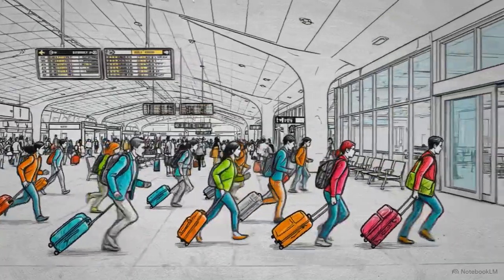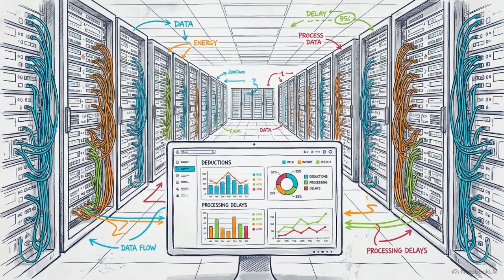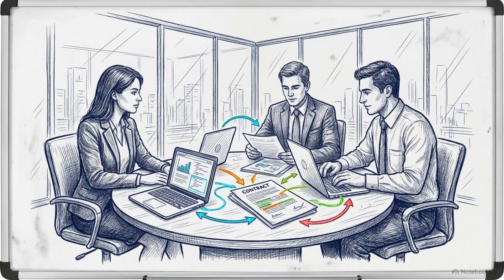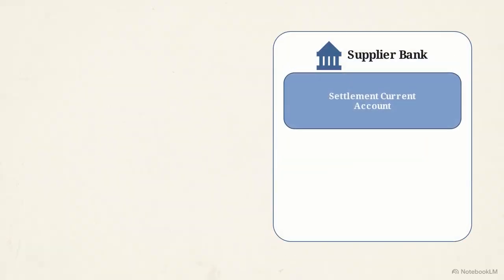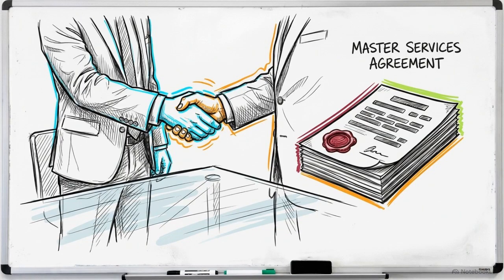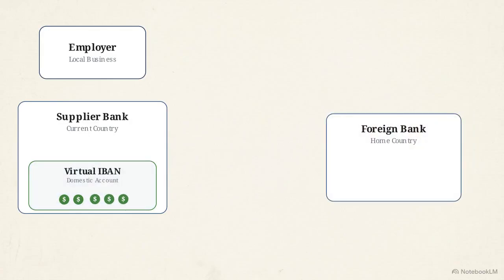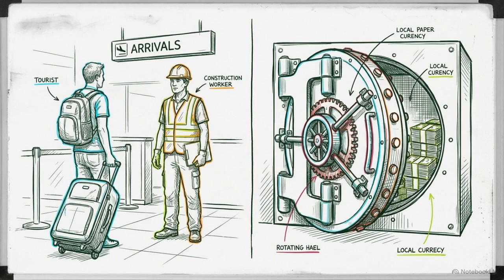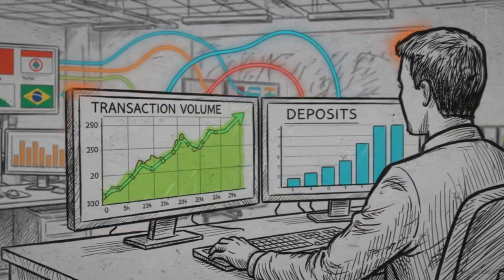The Syndicate Architecture Explained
While global travel is highly optimized, our financial system remains trapped inside national borders. When you spend money abroad, your funds route through legacy card networks and correspondent banking chains, imposing heavy transaction fees, exchange mark-ups, and artificial delays.

In this video, we break down ,The Sendycate Architecture, a structural alternative that eliminates traditional intermediaries by directly interconnecting sovereign domestic networks. Discover how a bilateral, API-driven banking model can turn slow, high-fee cross-border transactions into instantaneous domestic transfers.

 The 3% to 6% Penalty: Why traditional cross-border payment rails extract so much value from everyday consumers and merchants.

The Sendycate Solution: How direct API-driven partnerships between foreign and supplier member banks eliminate intermediate toll bridges.

Localized Liquidity: The mechanics of pre-funded settlement accounts that eliminate transaction-level FX latency.

Delegated KYC Framework: How banks safely navigate international compliance and identity verification using standardized Master Services Agreements (MSAs).

Real-World Impact: A look at how this infrastructure revolutionizes payment experiences for international tourists and streamlines remittances for migrant workers.

 ⏱️ Video Timestamps

0:00 – The Core Problem: Why Your Money Doesn't Travel With You

0:24 – Friction and Fees in Standard Cross-Border Payments

0:55 – Introducing the Sendycate Architecture

1:28 – The Three Core Entities: Sendycate, Foreign Bank, & Supplier Bank

1:50 – Localized Liquidity & Instant Virtual Account Provisioning

2:38 – Overcoming the Compliance Bottleneck: Delegated KYC

 3:17 – Use Case 1: Frictionless Travel & Inbound Tourism Payments

3:39 – Use Case 2: Bypassing Remittance Networks for Migrant Workers

4:05 – The Commercial Rationale for Domestic Supplier Banks

4:50 – Network Effects & The Future of Sovereign Interconnection